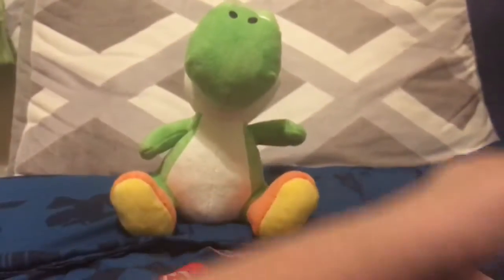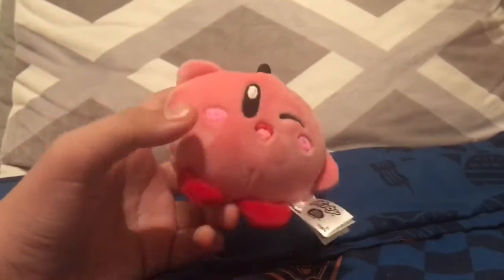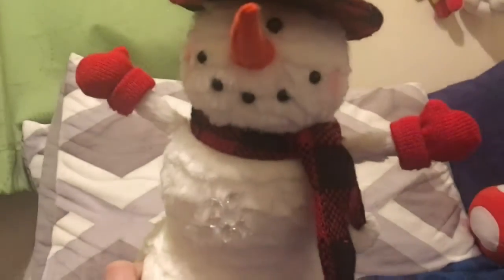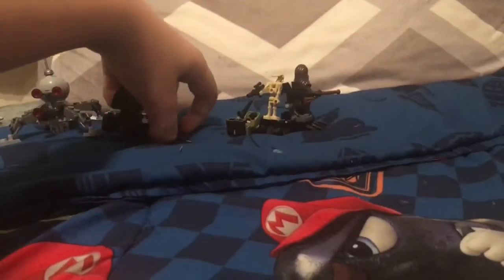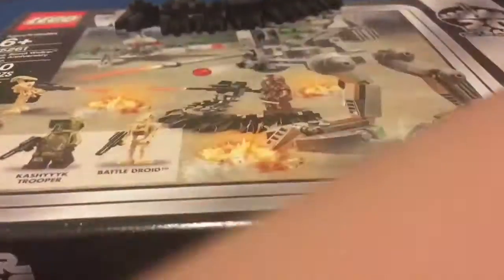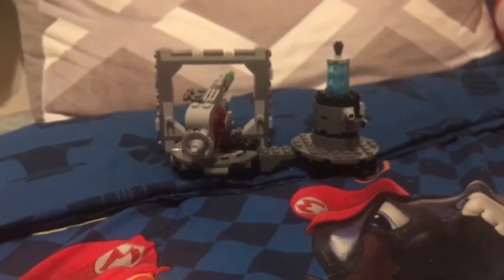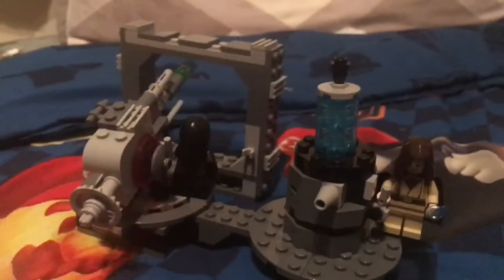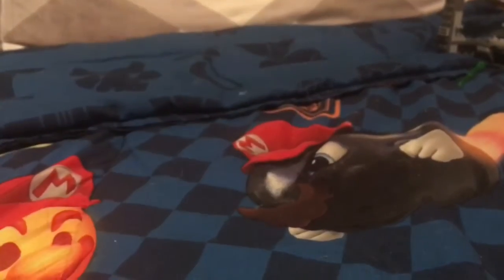CHRISTMAS HAUL (2019)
So it’s been a few days after Christmas so ya know what that means... Christmas Haul video! Hope y’all enjoy it.